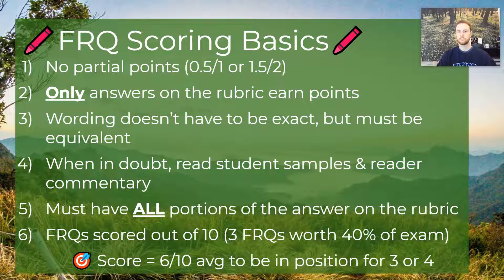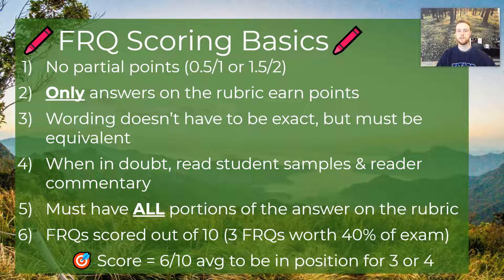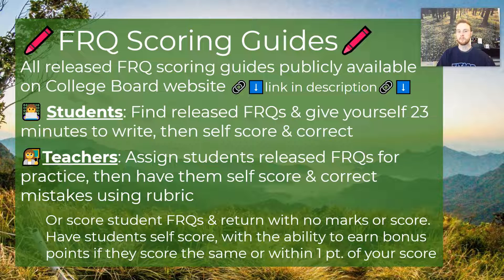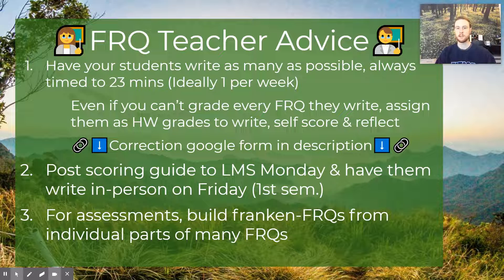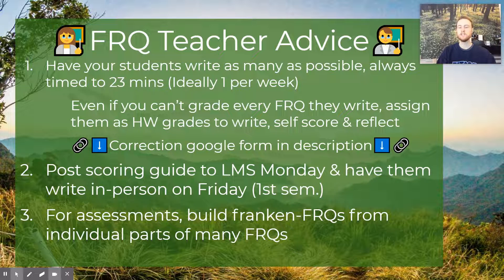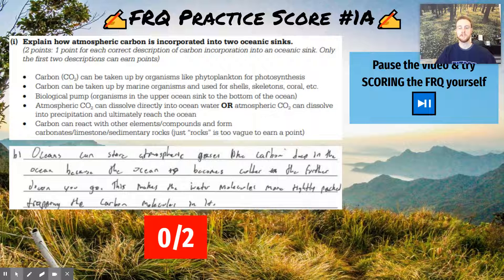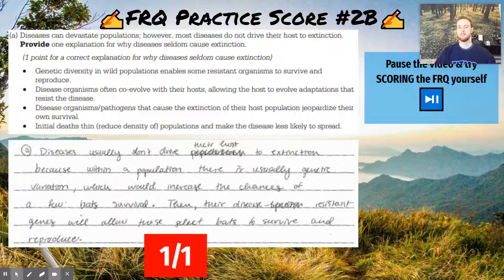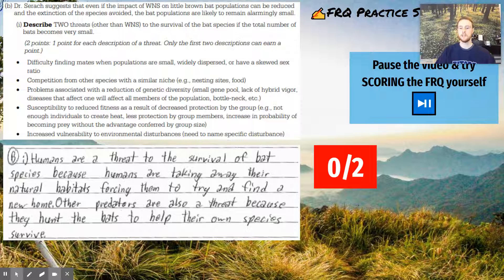Write Like A Scholar Series: Scoring AP Environmental Science FRQs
Check out the slides used in this video and lots more APES resources in my link tree 🔗🌲

Sample FRQ Correction Google Form: (PLEASE MAKE A COPY FOR YOURSELF)